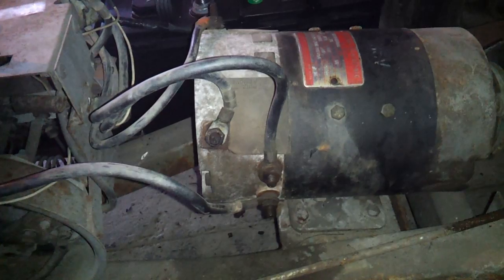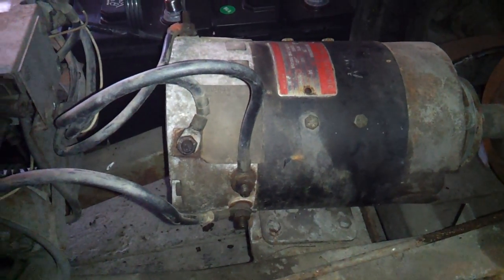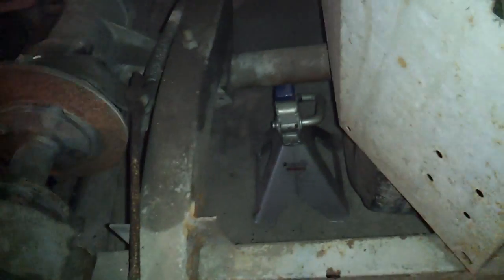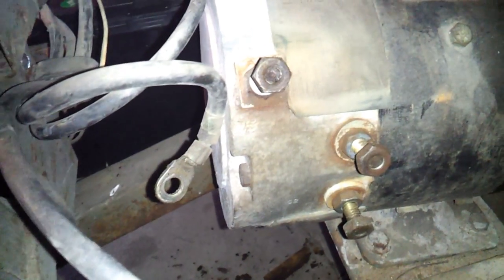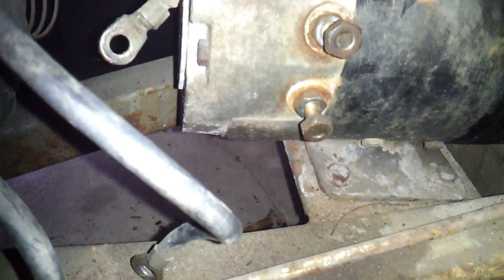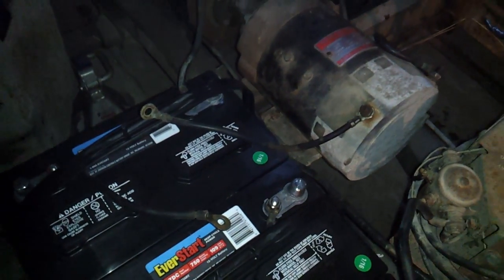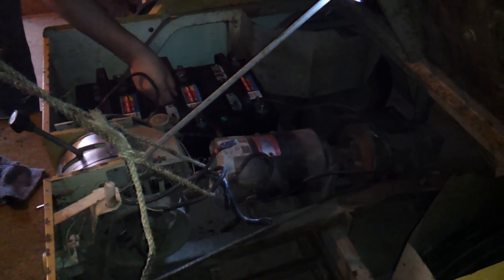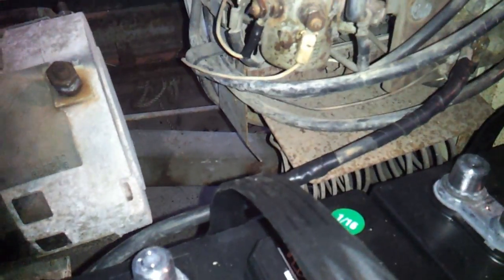36V DC motor test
1973 Cushman Golfster 36V DC motor test. This is an old golf cart that I just picked up. It needs some work.